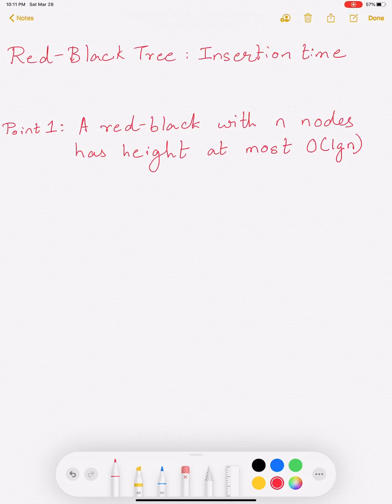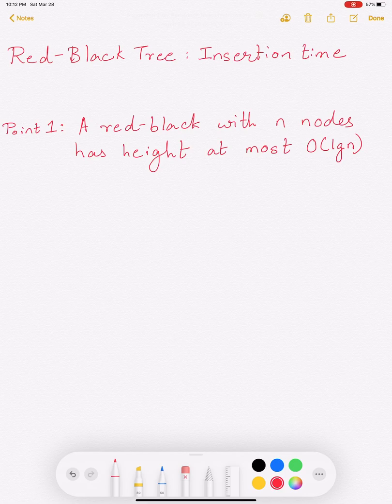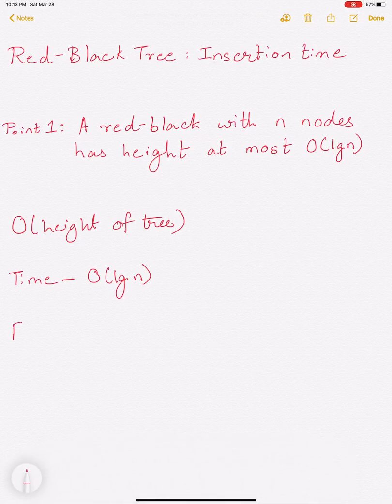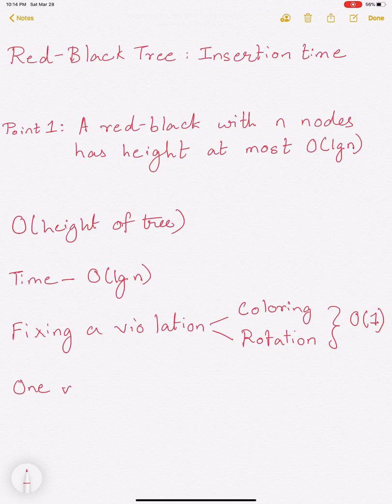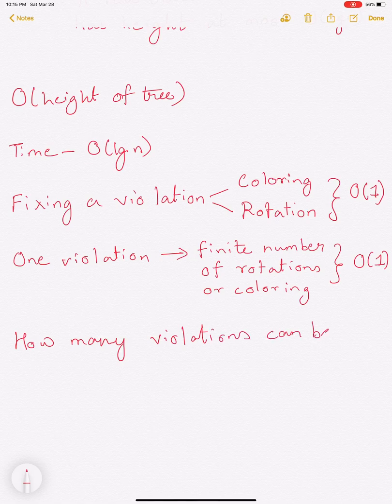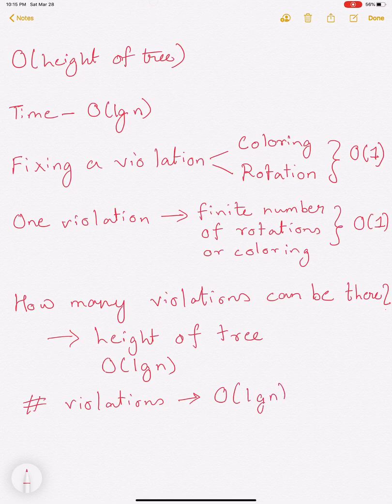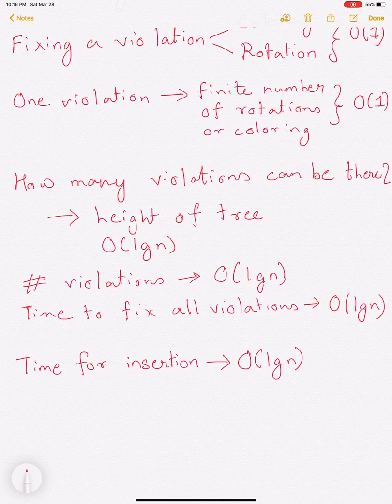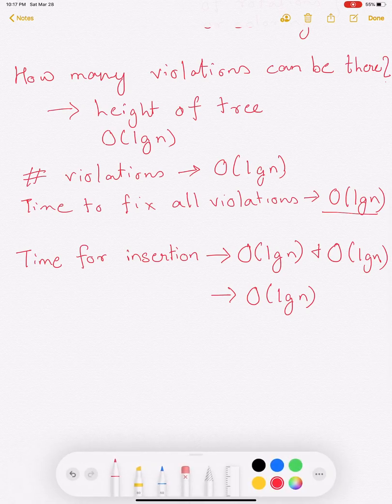Runtime of Red-black tree insertion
In this video, I discuss the runtime for inserting a node in a red-black tree and why it is O(lgn).